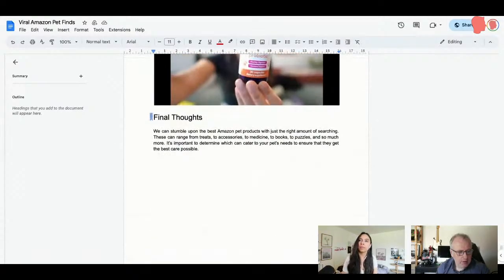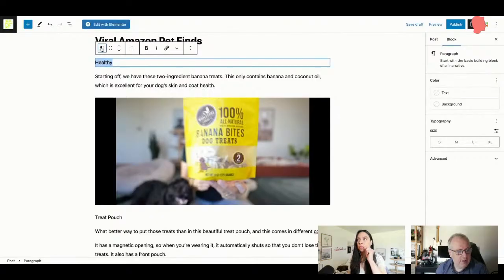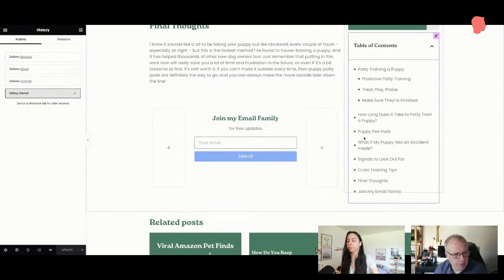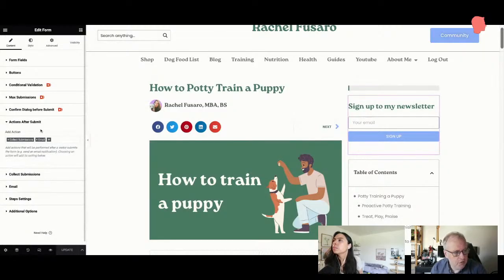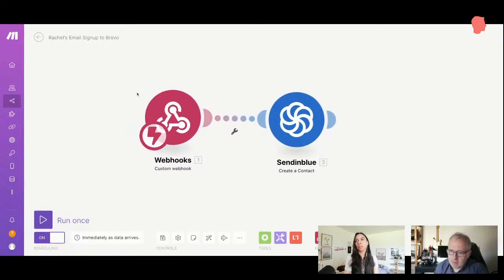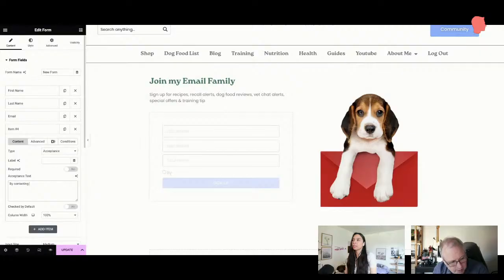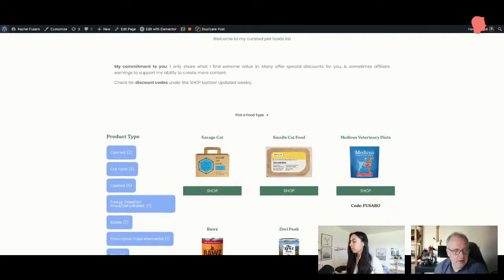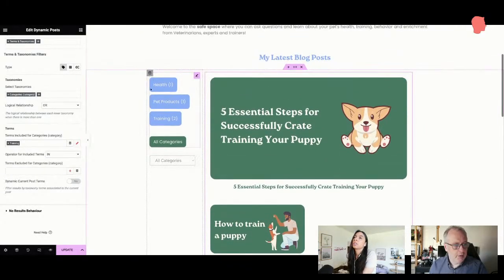How to Create a WordPress Website - Live Tutorial - Episode #8 - Blog Post with Elementor Template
I'm creating a brand new WordPress website, live with Rachel Fusaro (rachelfusaro.com).

Today we're focused on adding a blog post with an Elementor template + some tweaks on the category menu on the Dog Food Page (traditional menu vs Search & Filter Pro filter). We also connect Elementor to SendinBlue via Make.com

1h15' packed with actionable info!